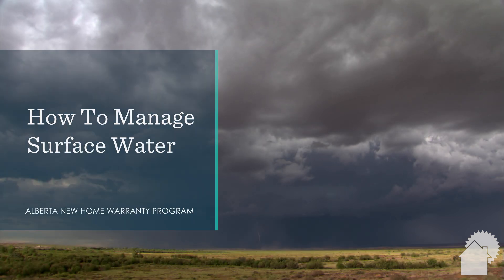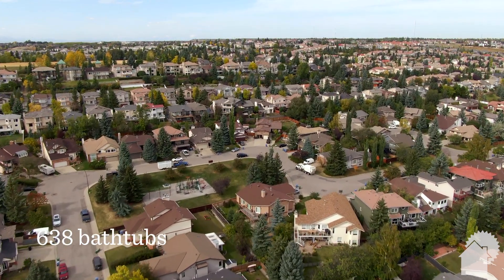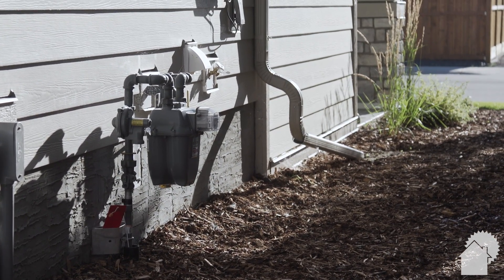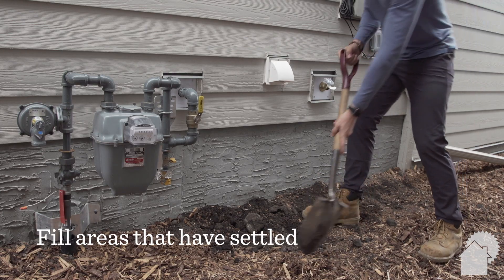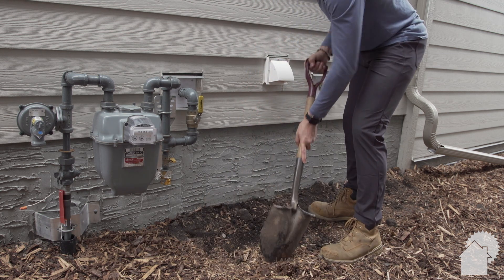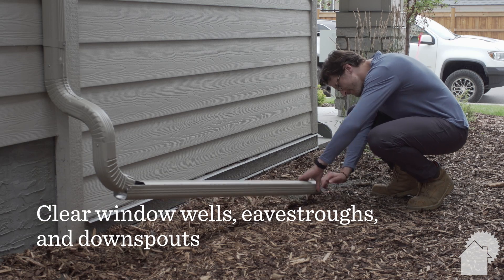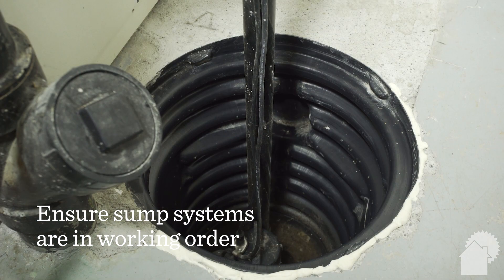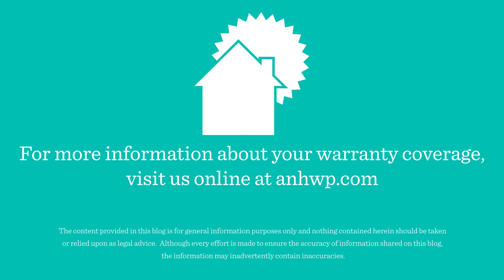How to manage surface water | ANHWP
A typical lot will receive close to 144, 800 ml of water between May and October. Having a plan to manage surface water will help to ensure your property remains well maintained during the rain season.